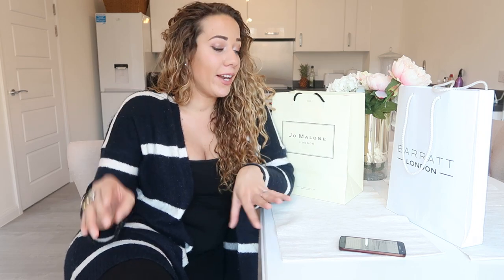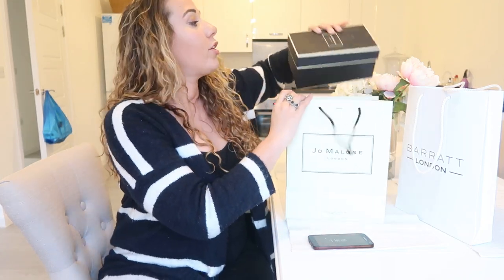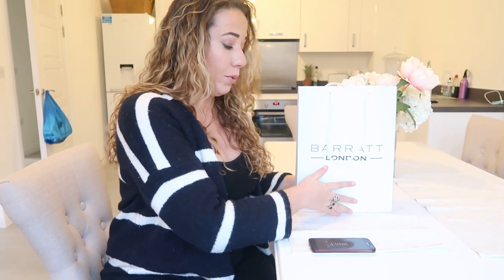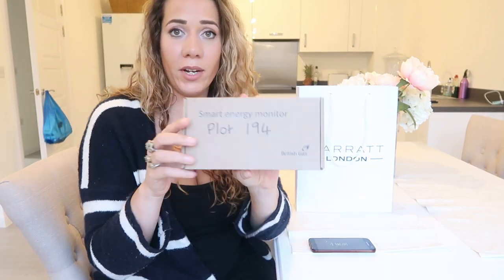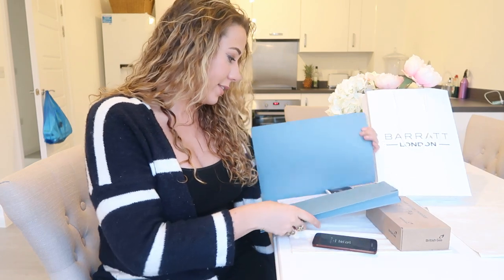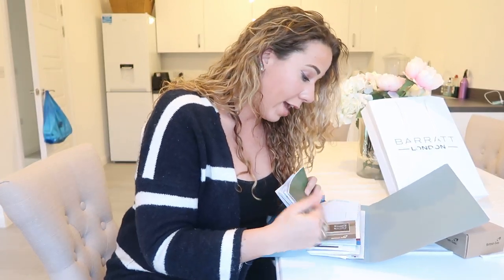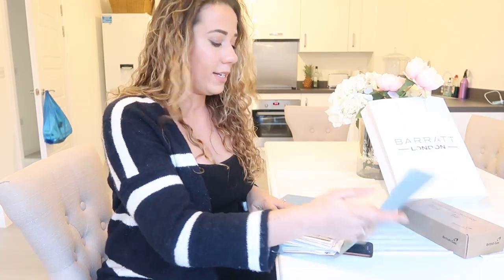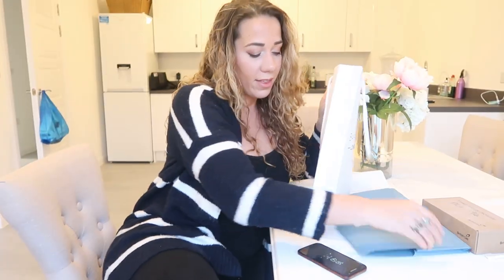Barratts New Build| Honest Review| London| Help to Buy |Tips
How was our experience buying our first property with Barratts? Whats the process buying a new build? Do we have any tips and tricks buying in London? Please watch this video for an honest review of our experience buying our first property through Barratts and the process behind it!